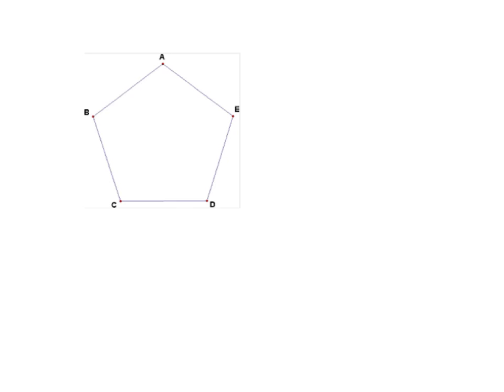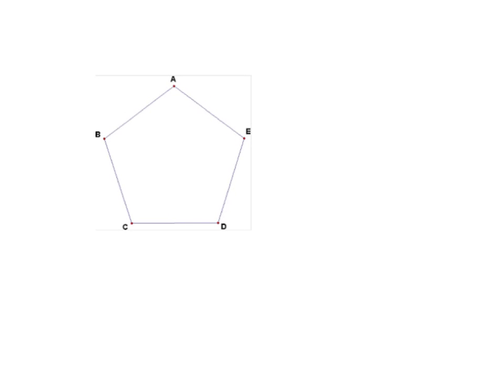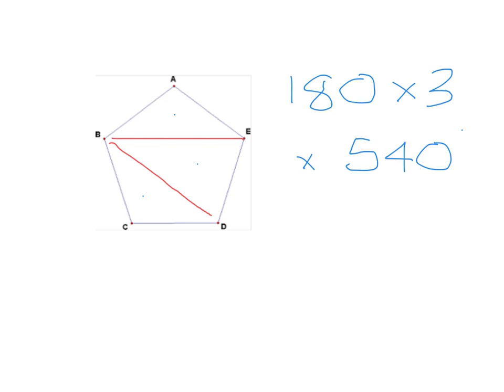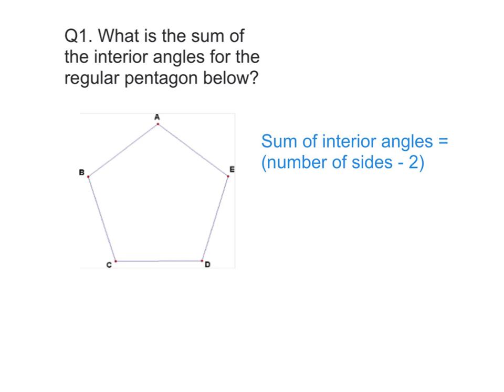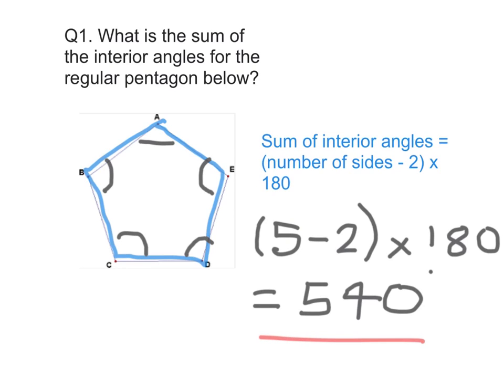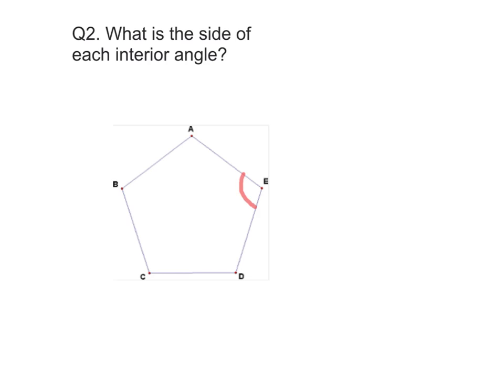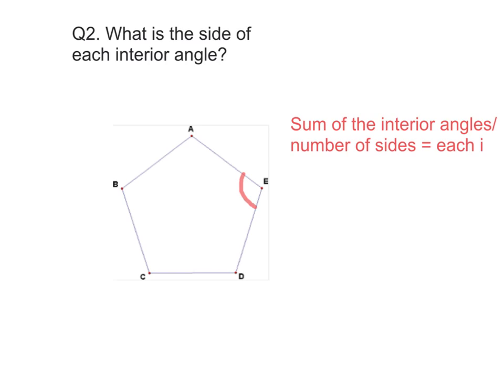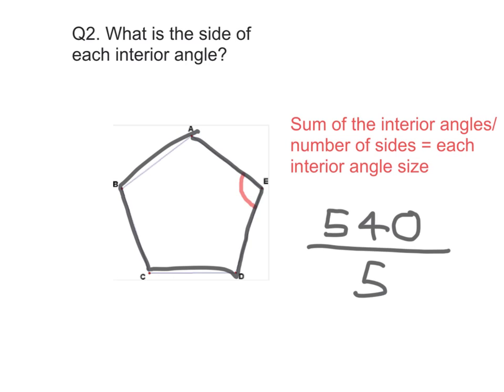Polygons - Interior Angles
How to calculate the sum of the interior angles of polygons.